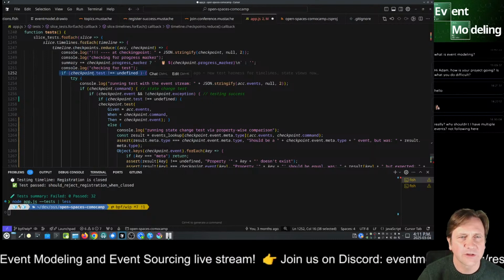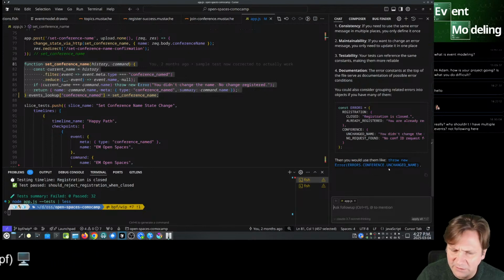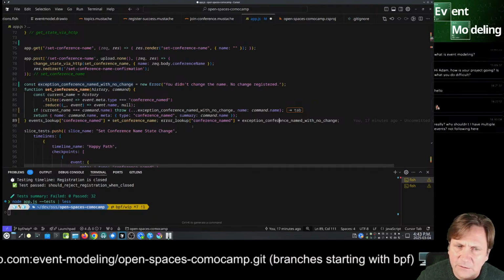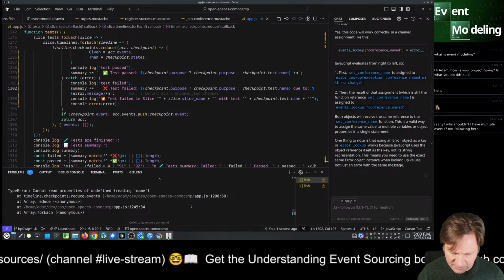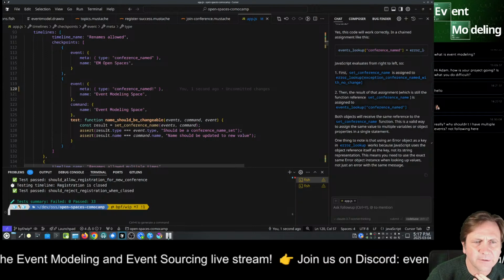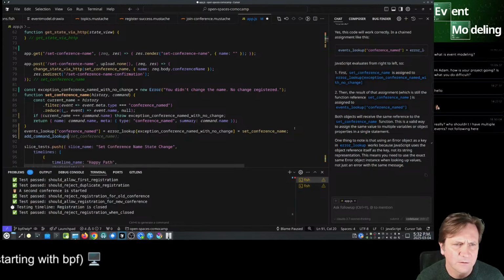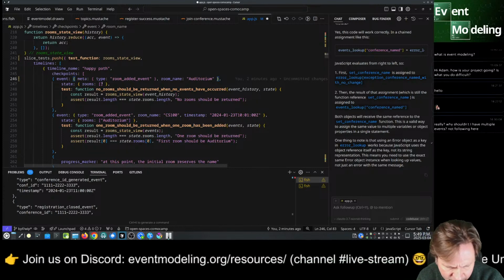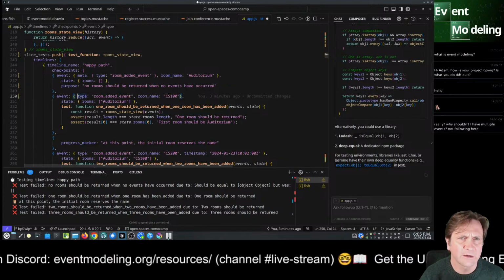Event Modeling, Event Sourcing and AI